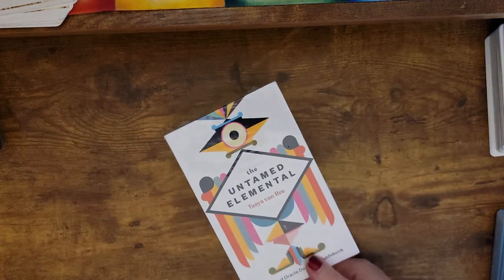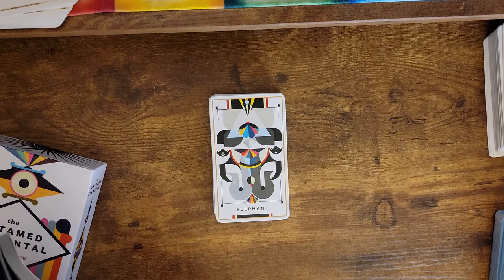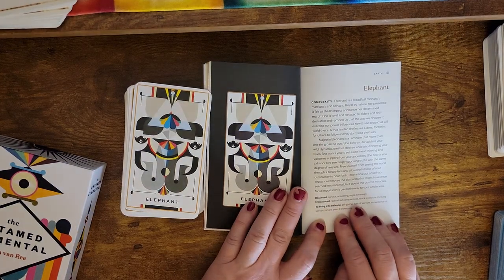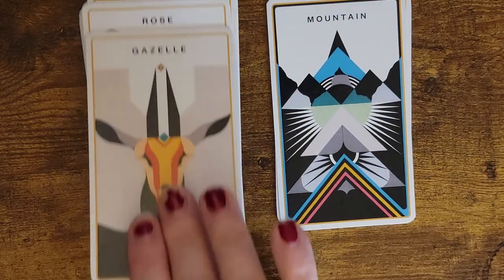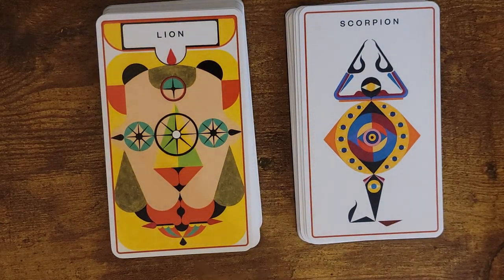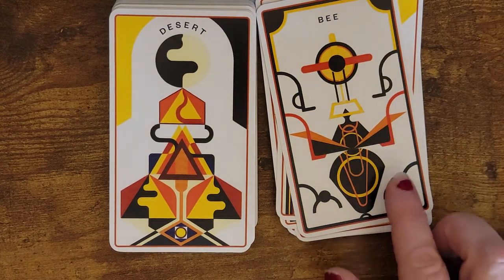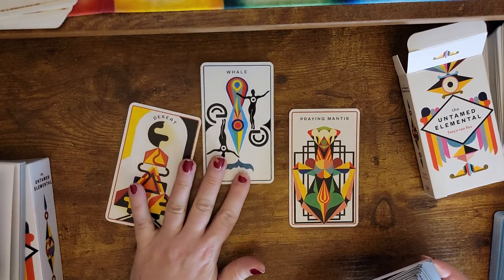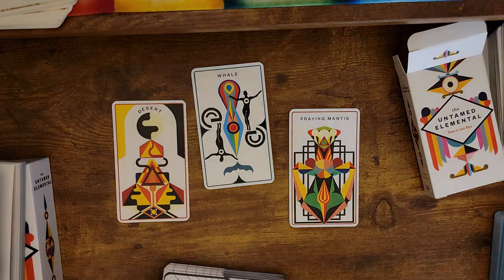The Untamed Elemental by Tasya van Ree 'UNBOXING'